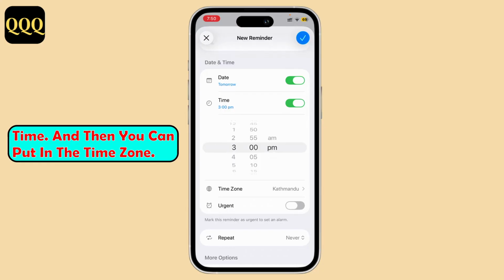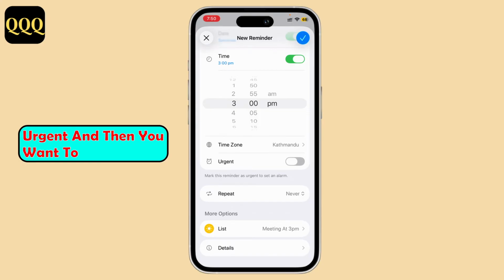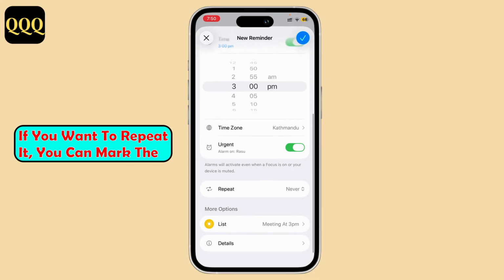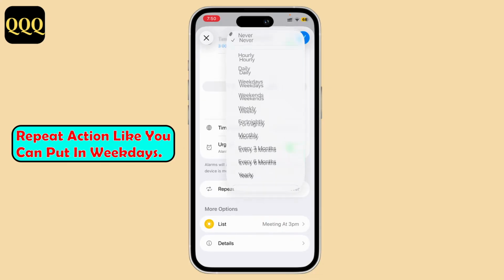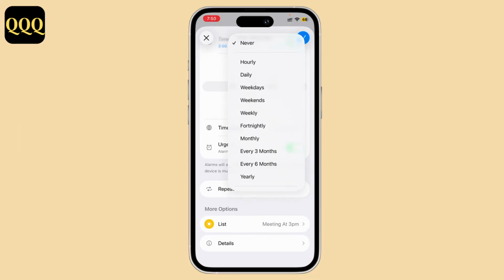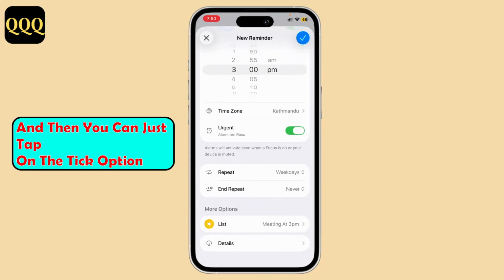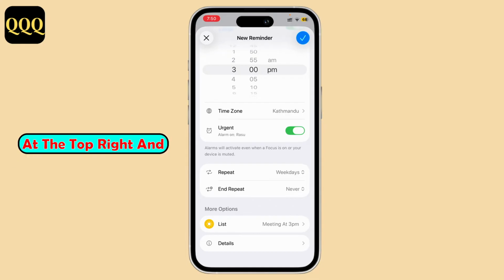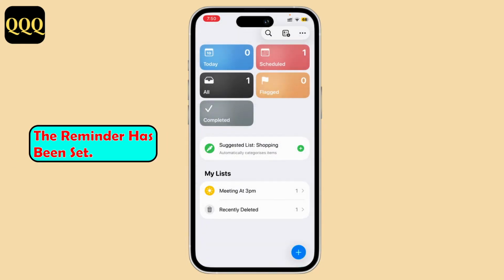How To Set a Reminder On iPhone ?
Welcome to our step-by-step guide on "How To Set a Reminder On iPhone ?"! If you want to stay organized, remember important tasks, or schedule alerts on your iPhone, this video is for you. We’ll show you how to set a reminder on iPhone, create reminders using the Reminders app, and use Siri to quickly add tasks and notifications. Whether you want to set daily reminders, location-based reminders, or time alerts, these simple iPhone tips will help you manage tasks efficiently and never miss important activities.

In this video, we will show:
How to create reminders on iPhone using the Reminders app
How to add reminders with Siri on iPhone
How to set daily or recurring reminders on iPhone
How to set location-based reminders on iPhone